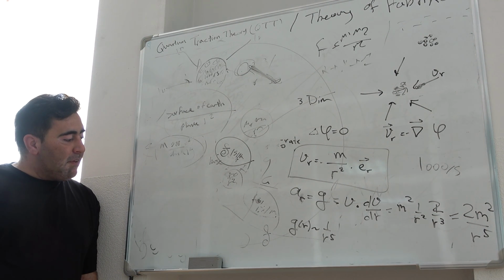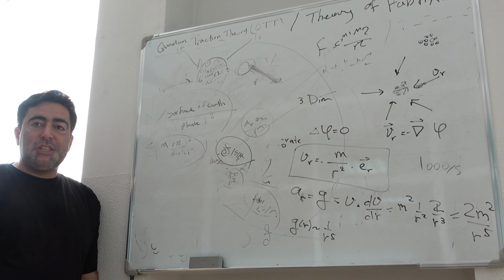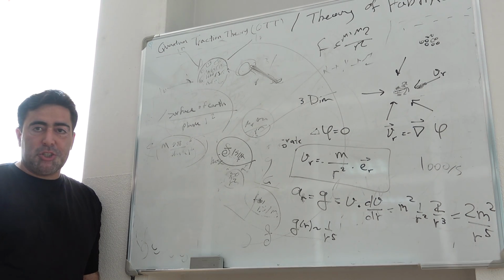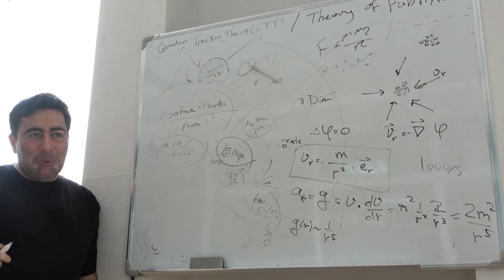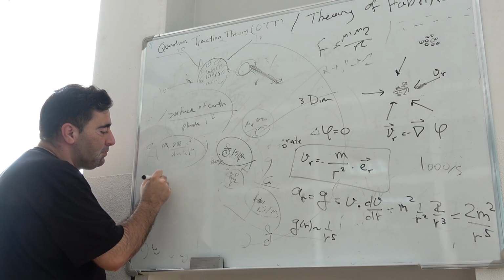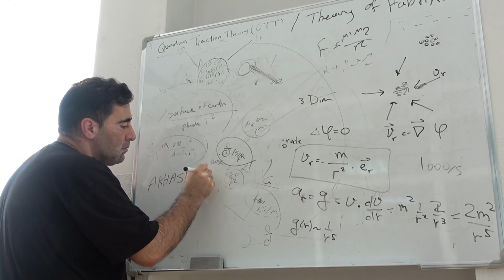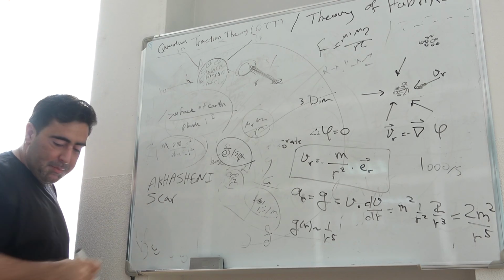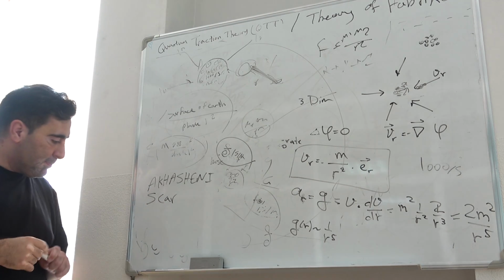Dark Matter or Akhasheni Scar? Part III